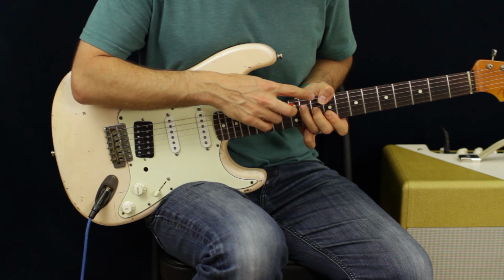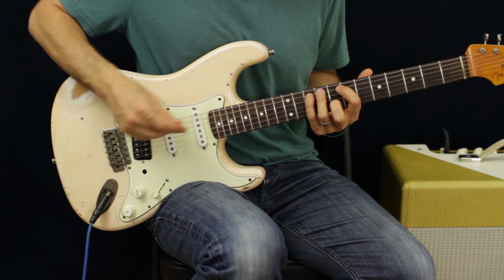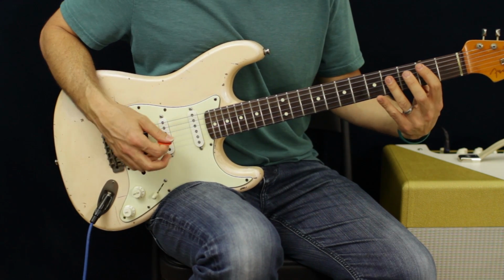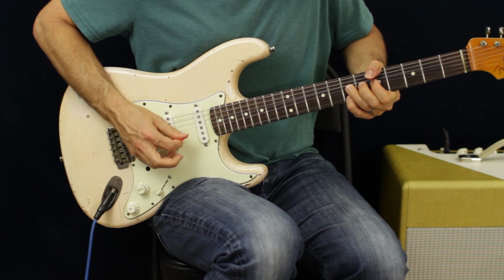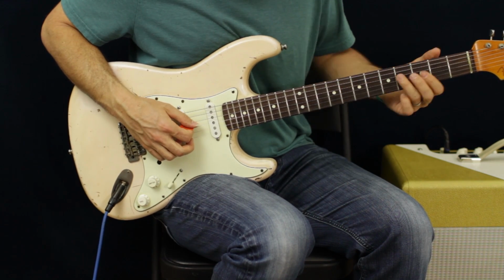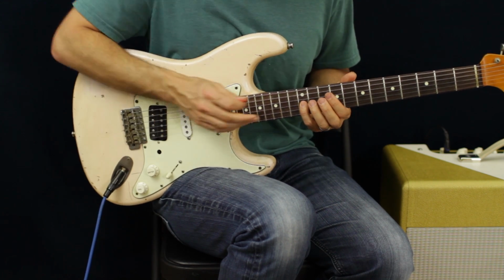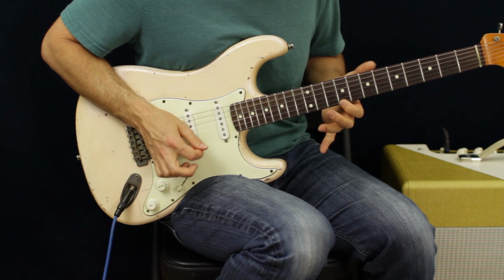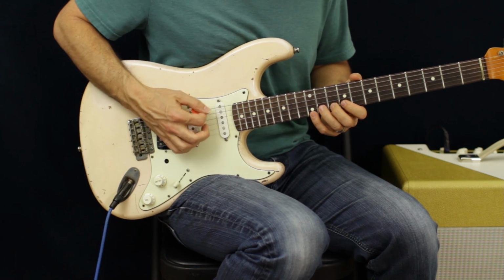Pentatonic Soloing - How To Mix Major And Minor Together - Guitar Lesson - Part 4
Pentatonic Soloing -  How To Mix Major And Minor Together - Guitar Lesson - Part 4 Marty Schwartz Brett Papa papastache Martyzsongs youcanlearnguitar